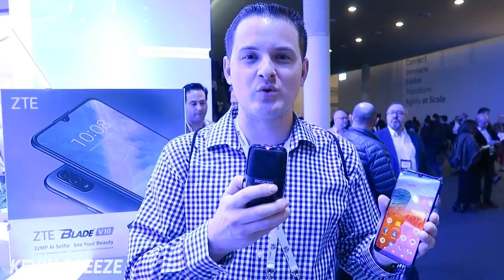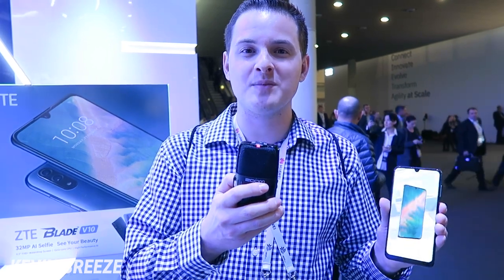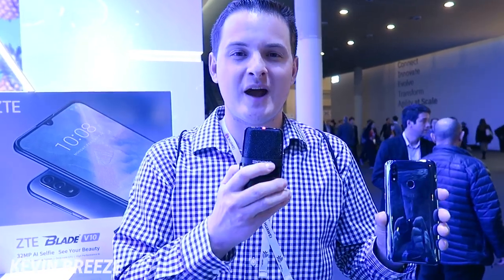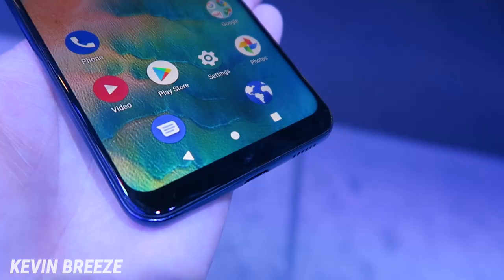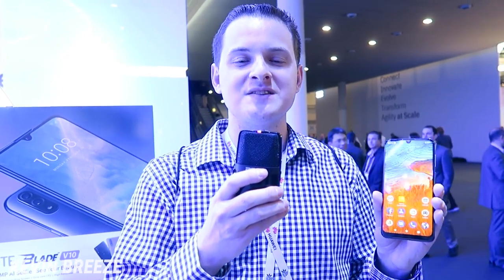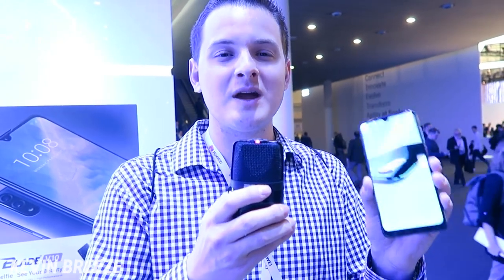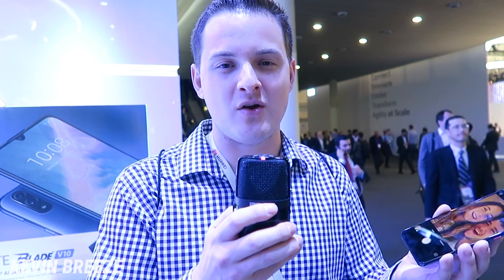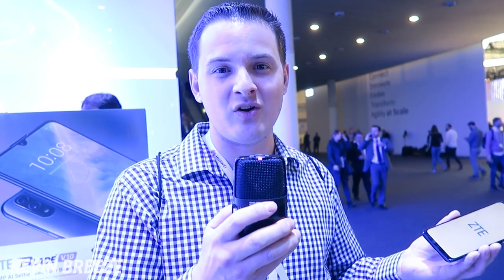ZTE Blade V10 - First Look!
In this video, we check out the new ZTE Blade V10. This video was taken at Mobile World Congress in Barcelona, Spain.